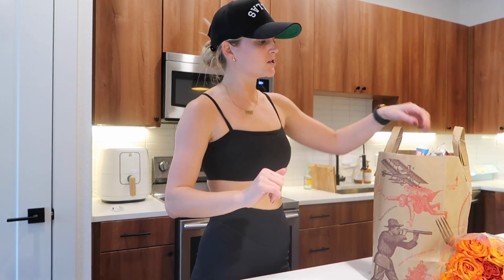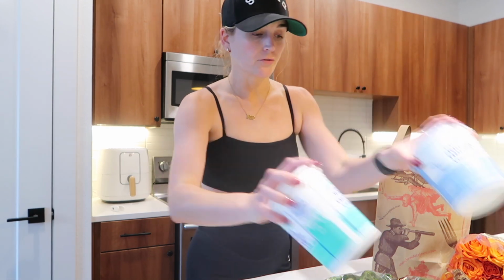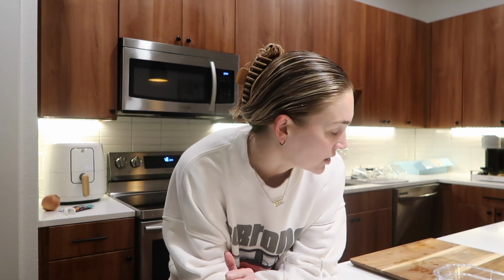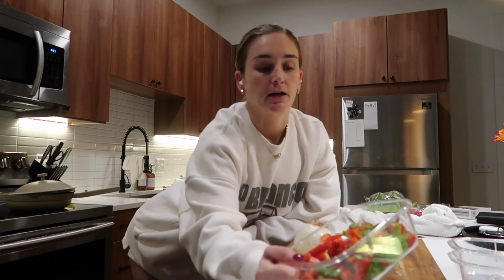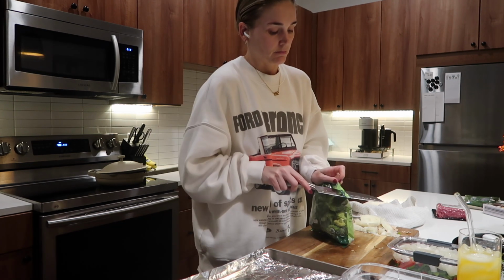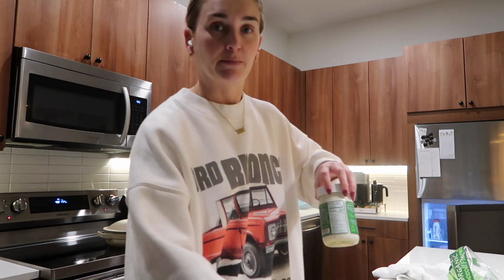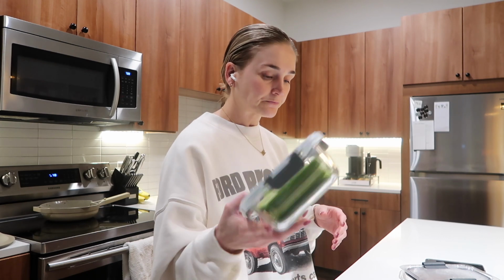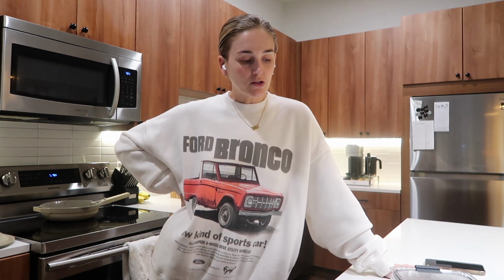FOOD PREP VLOG - grocery haul, food prep, tips & more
Hello besties! Welcome back to another vlog - this one focuses on an in-depth vlog of how I prep my food for each week. Makes it easier for me to stay on track and maintain my nutrition goals.